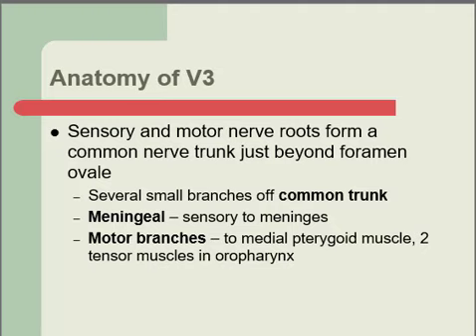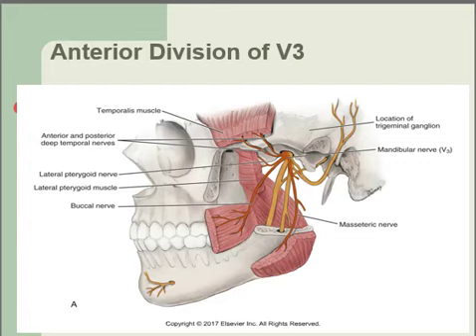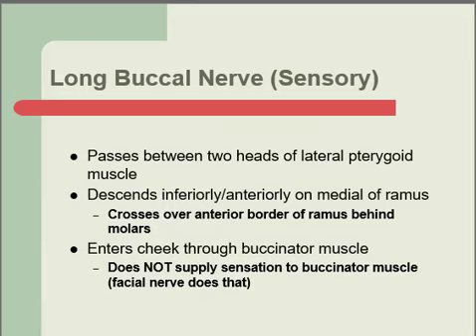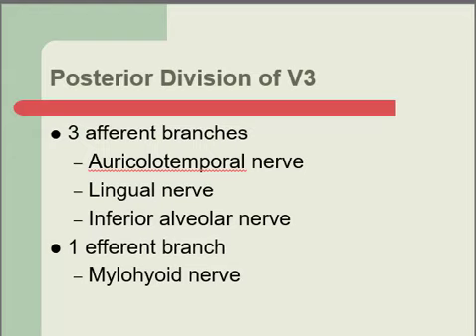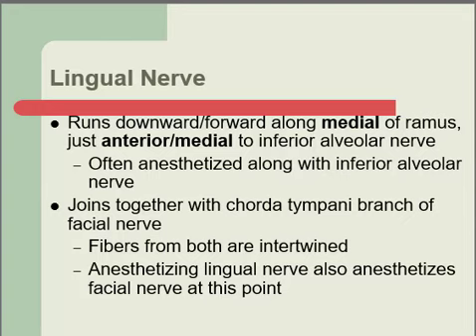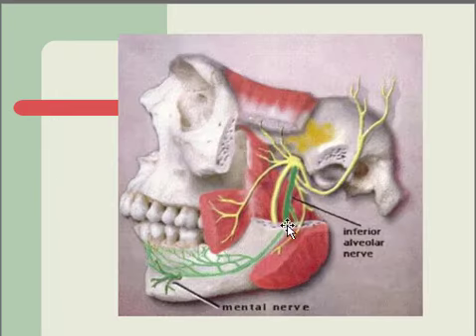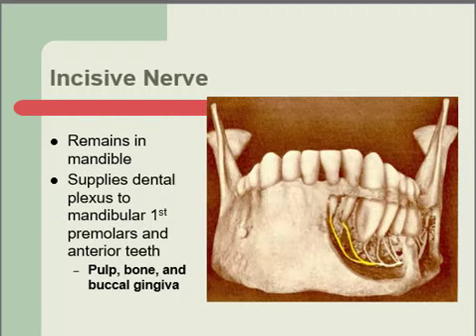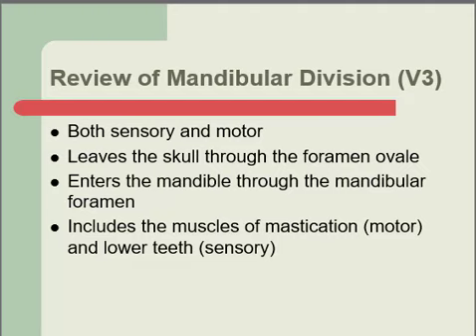Trigeminal Nerve- Cranial Nerve V Mandibular Division (V3)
0:00 Trigeminal V3
1:30 Anatomy of V3
4:56 Mandibular Nerve V3
8:13 Efferent (Motor) Branches of Anterior Division
9:13 Long Buccal Nerve (Sensory)
11:11 Area Supplied by Long Buccal
11:59 Posterior Division of V3
13:50 Auriculotemporal Nerve
18:34 Areas Supplied By Lingual Nerve
19:17 Inferior Alveolar Nerve
23:57 Inferior Alveolar Block Video
24:39 Mental Nerve
24:57 Incisive Nerve
28:38 Mandibular Nerve Supply
29:01 Mylohyoid Nerve
29:24 Review of Mandibular Division (V3)